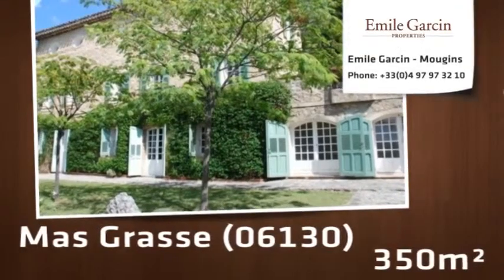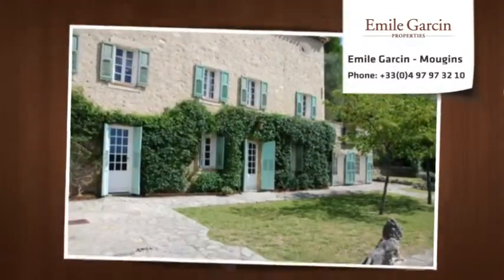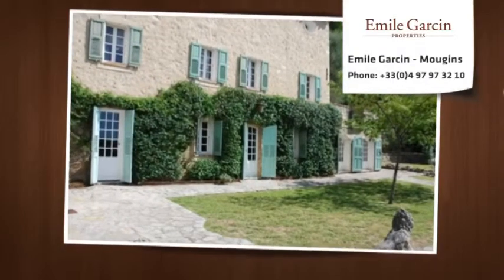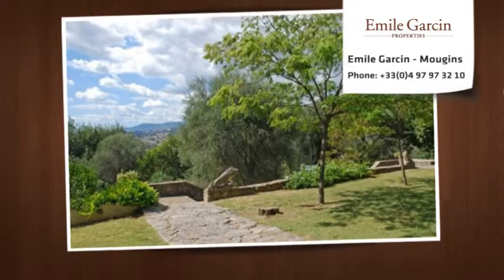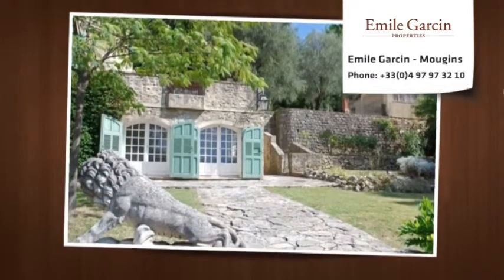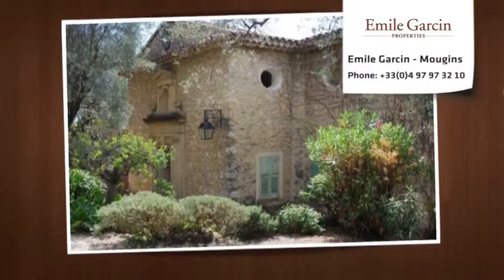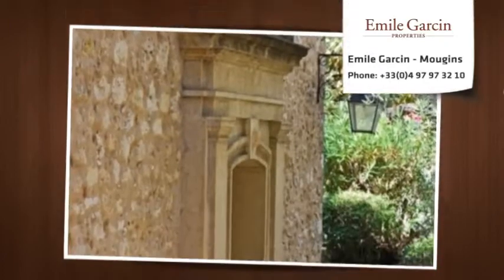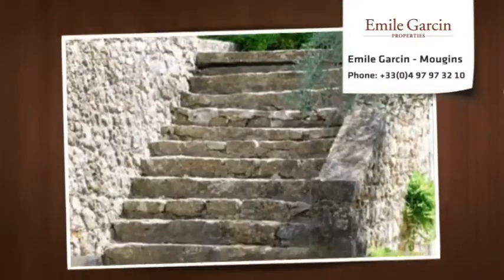Property of character - Plascassier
Mas of approximately 250 m², a guest house 'The fermette' of about 100m² and an independant studio. Dominant position with very beautiful views over teh valley of Grasse and the hills. Its origins date back to the XVIIIth century. With its original architectural features of the period, the Mas is comprised of: Living room with fireplace and terrace of 30 m², lounge with fireplace, kitchen, study, 4 bedrooms, 3 bathrooms. The guest house of approximately 100 m² in local dry stones is as follow: lounge, kitchen, 2 bedrooms and one bathroom. Very beautiful grounds of 4.800 m² in 'restanques' - terraces - with numerous olive trees and fruit trees. Tiled swimming pool of 12 m x 5 m.